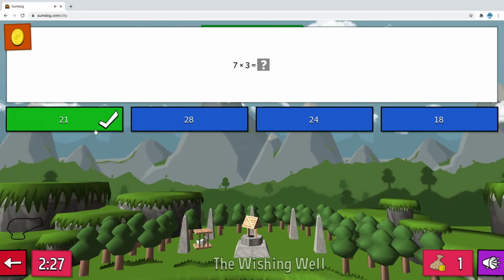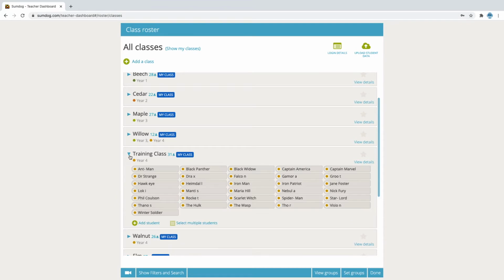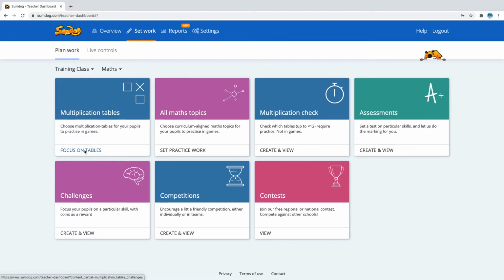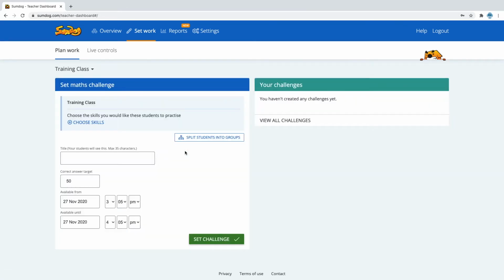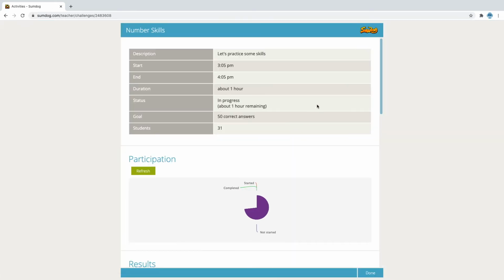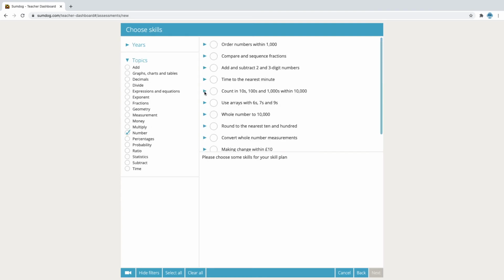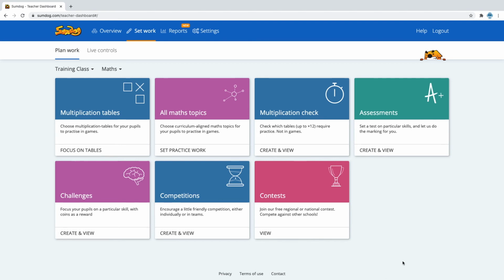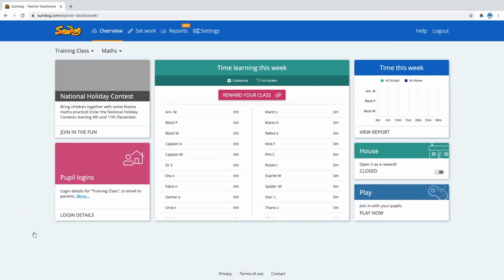Setting up and using Sumdog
Want to know how you can use Sumdog as an effective tool for blended learning in your classroom?  This video shows you all you need!